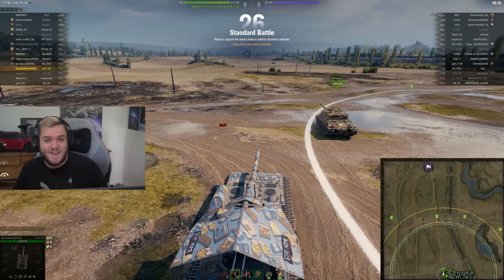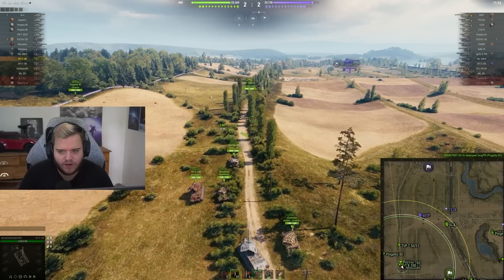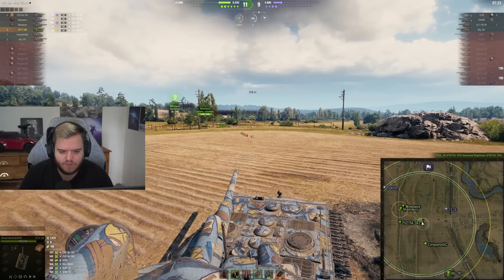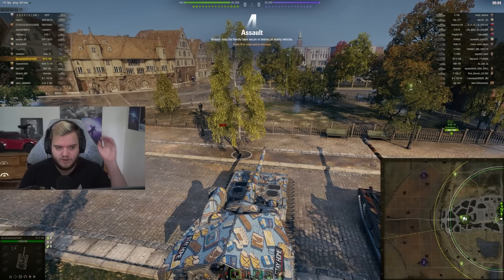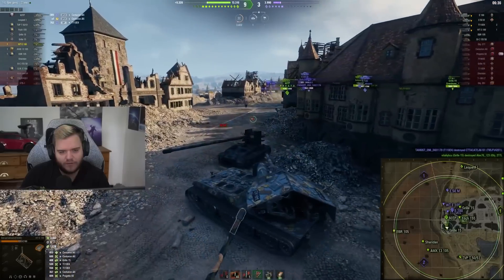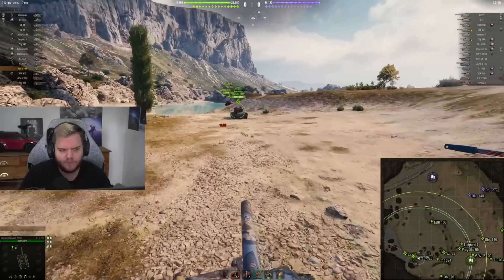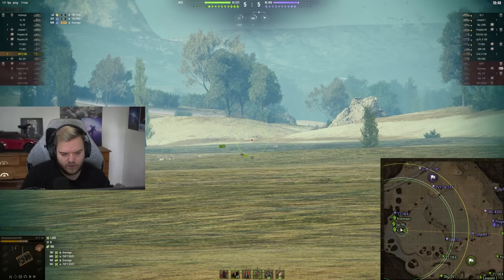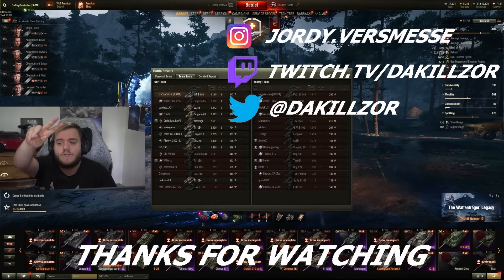Should this tank be added back to the game?